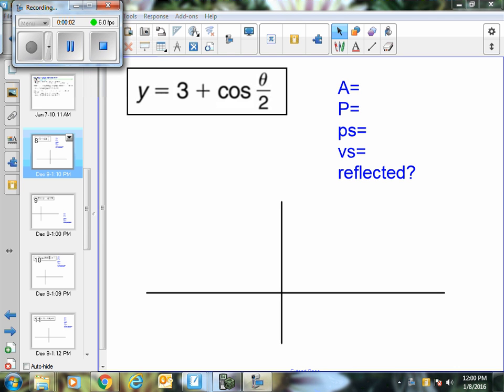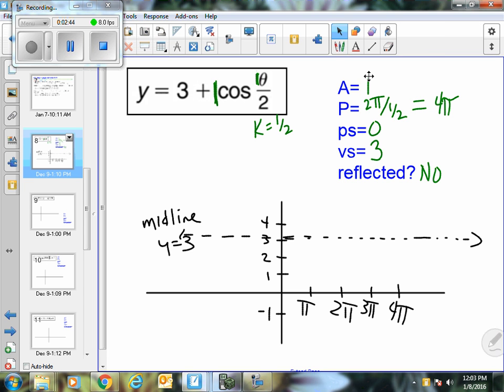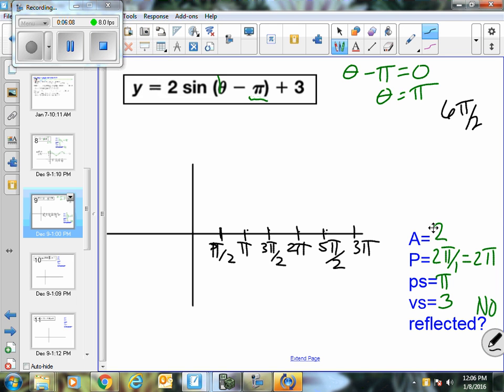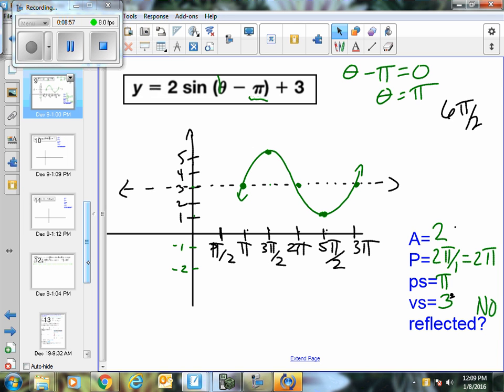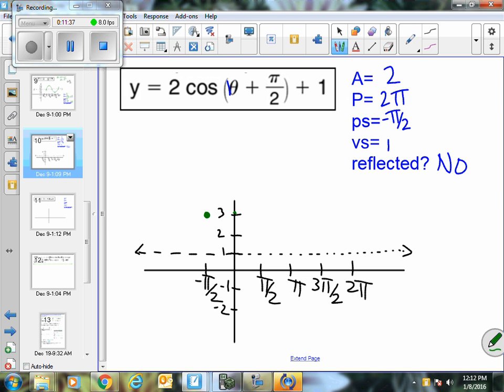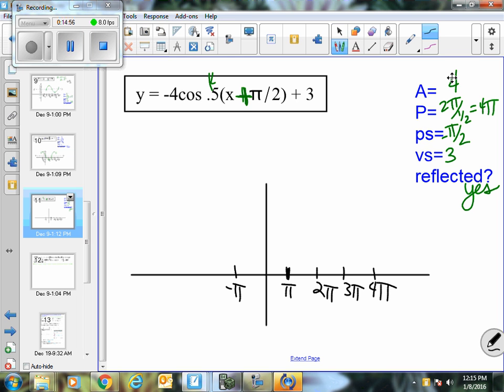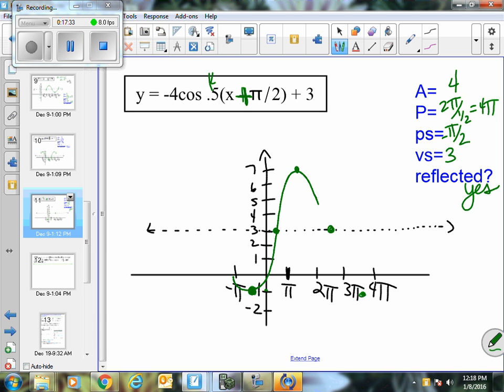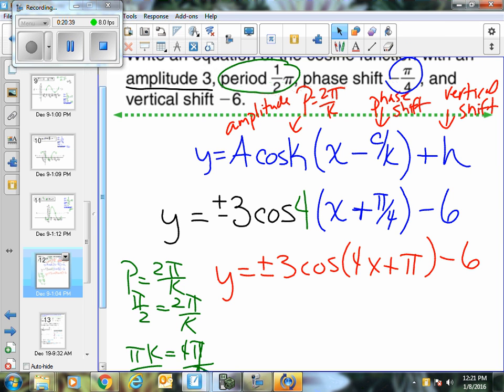HPC 6 5 Day 2 Notes Video